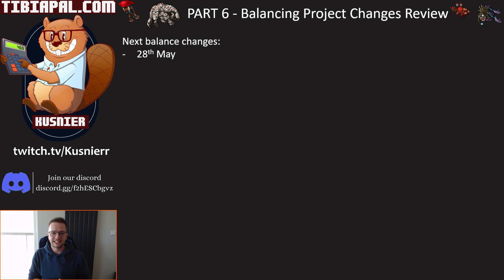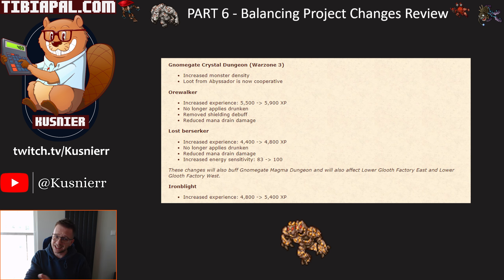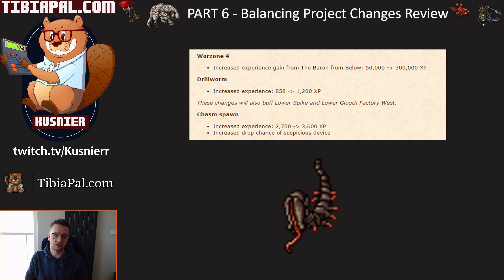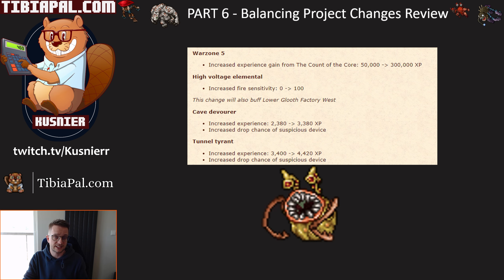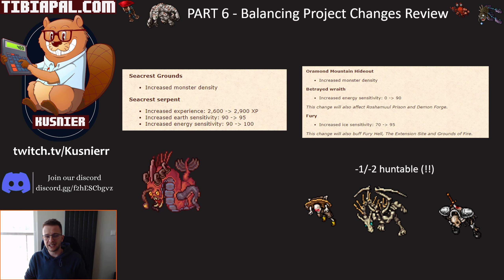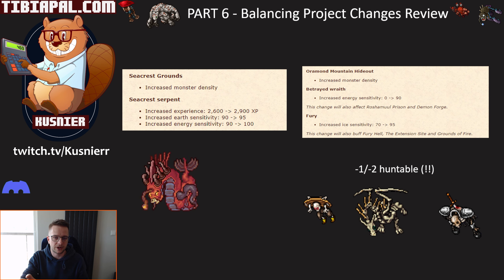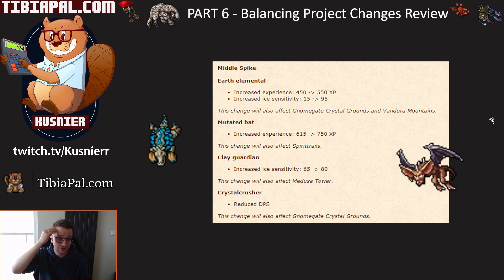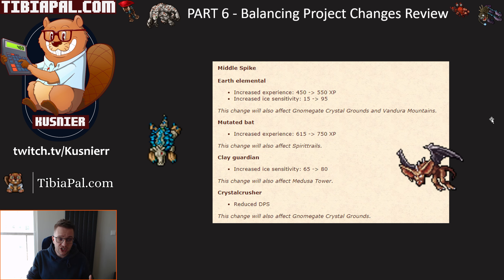BEST CHANGES SO FAR! Part 6 - Balance Changes Review | Warzone 1-6, Spike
Join our Tibian Discord channel (2k+ active users!) for Tibia discussions and to ask any Tibia-related questions!

By the way, I'm developing a video game! 'Talus' - an Action RPG inspired by Tibia/Diablo2/Path of Exile.

And join the official 'Talus' Discord server if you want to find out even more: